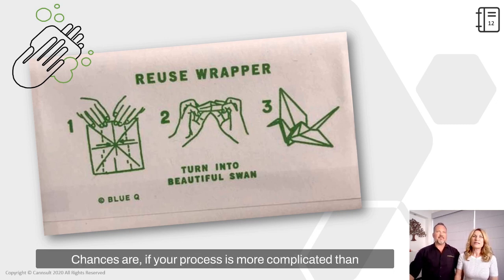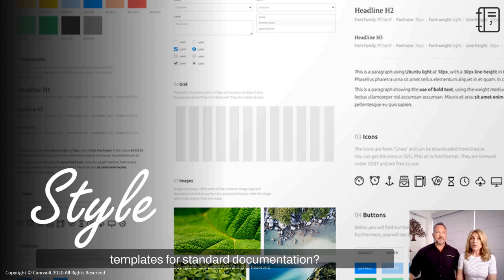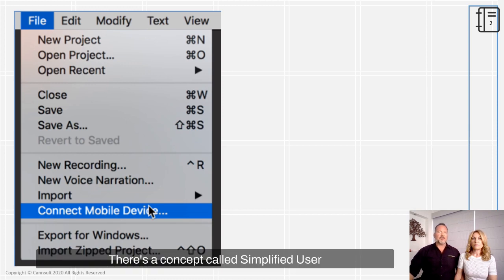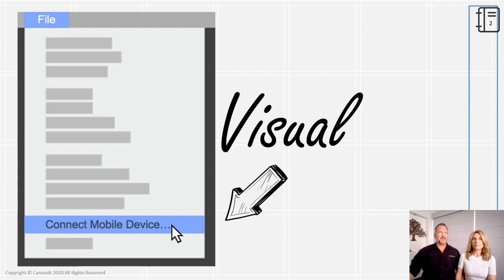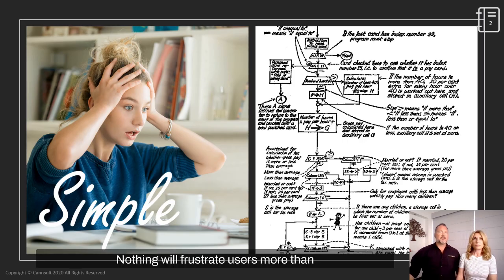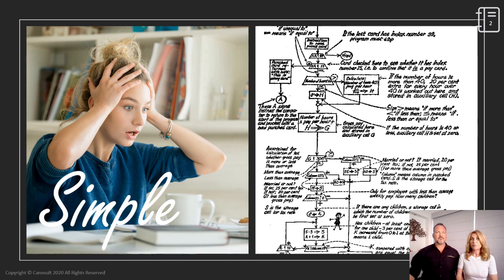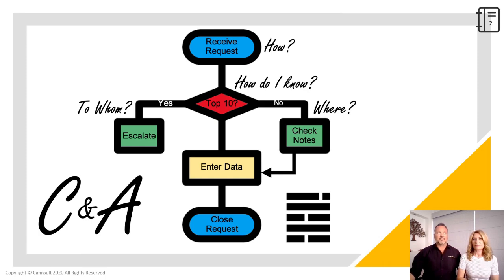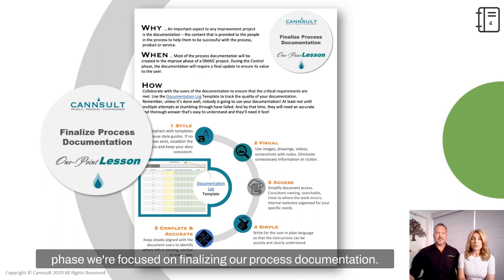4 Finalize process documentation